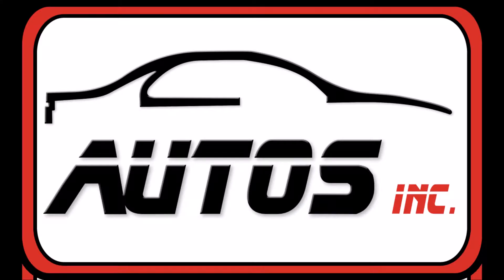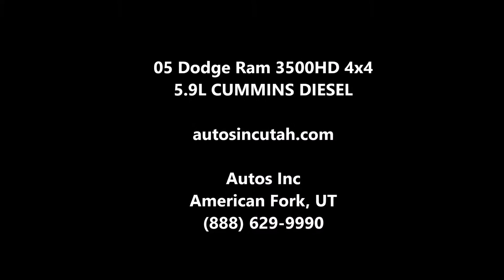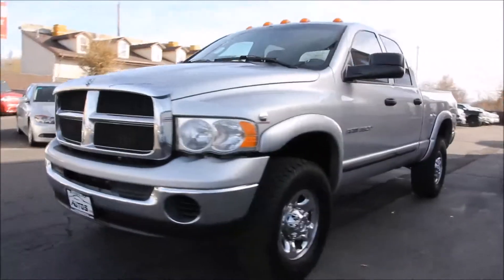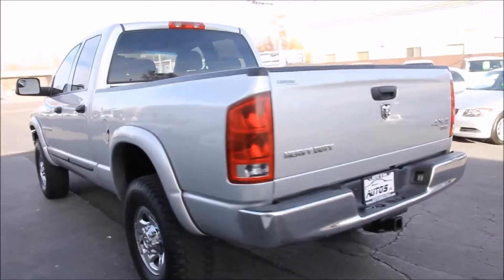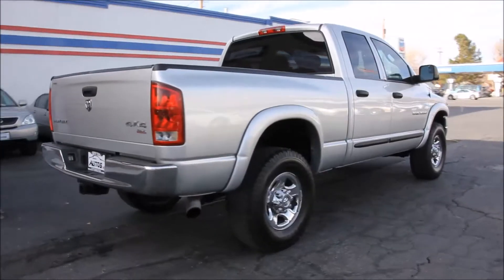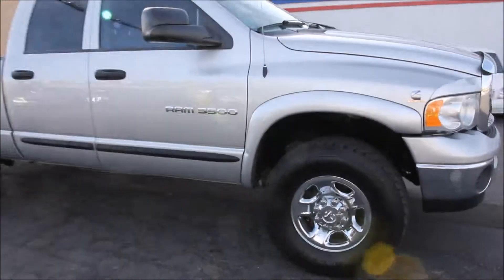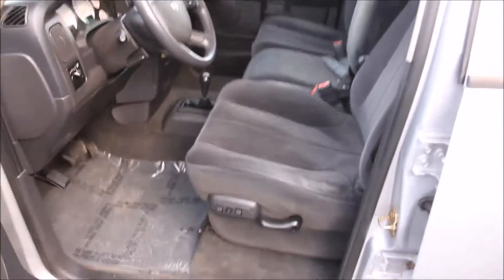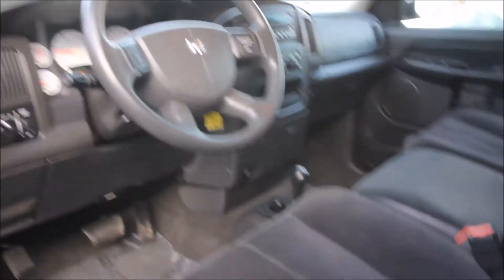2005 Dodge Ram 3500HD 4x4 5.9L CUMMINS DIESEL - Autos Inc